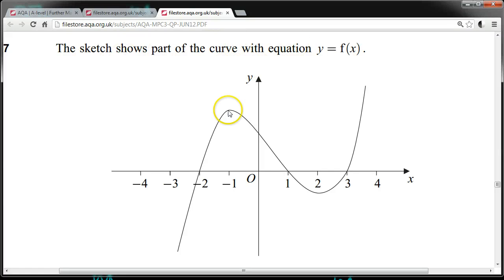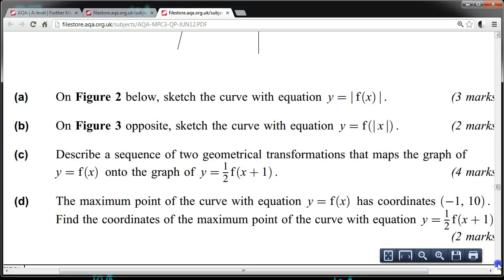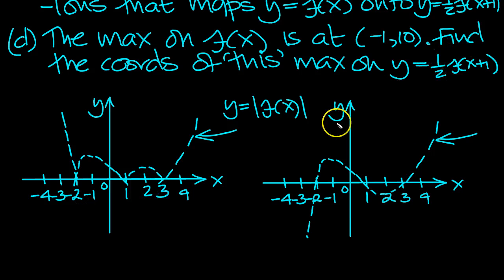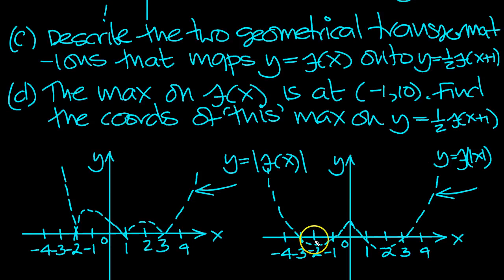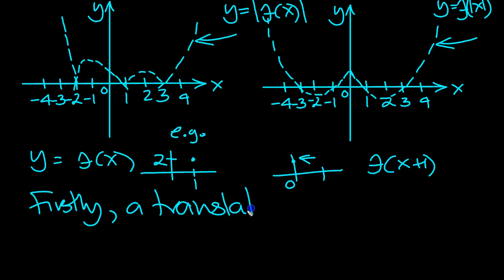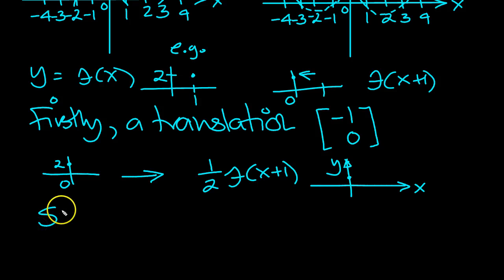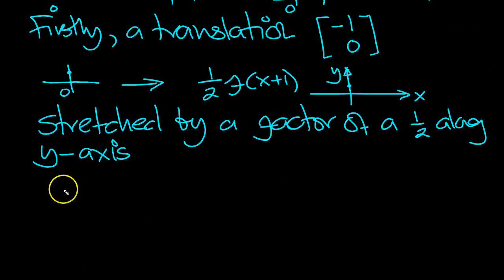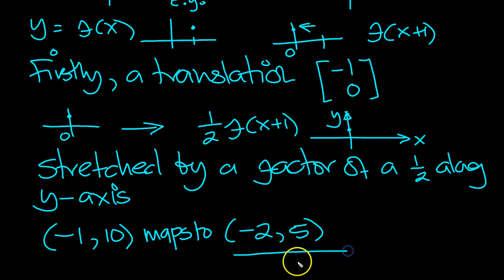C3 AQA Past Paper May 2012 Q7